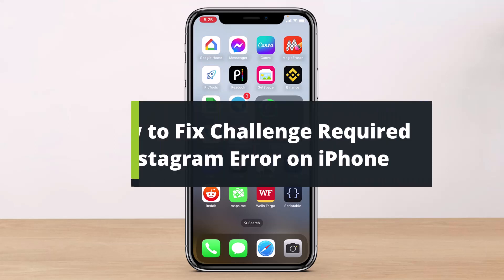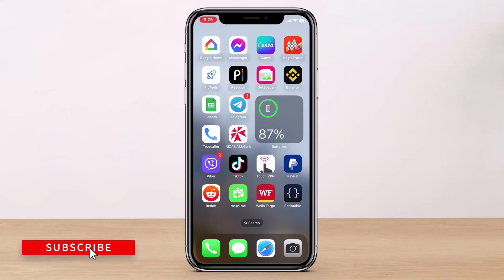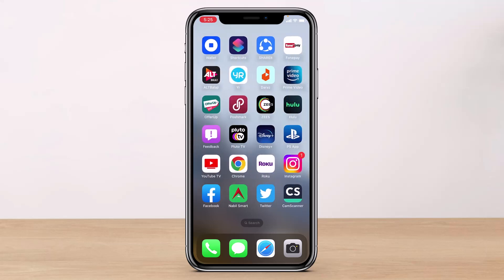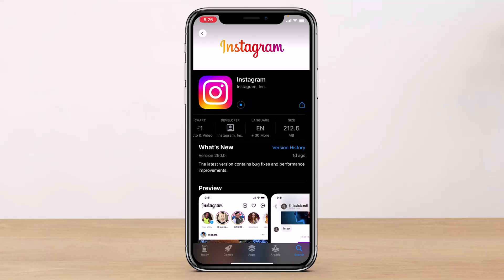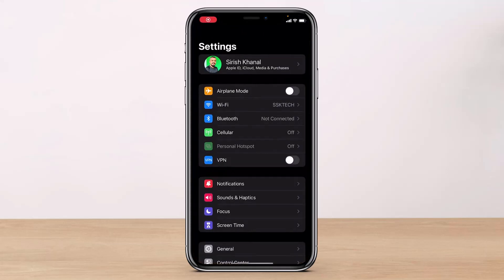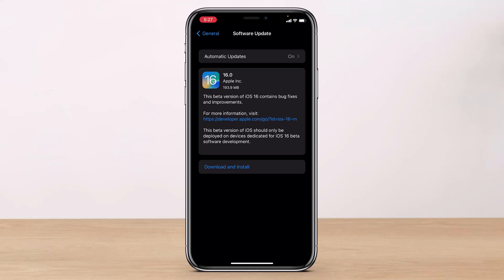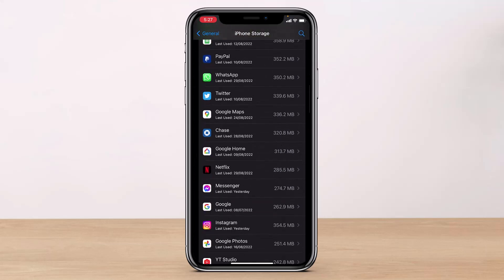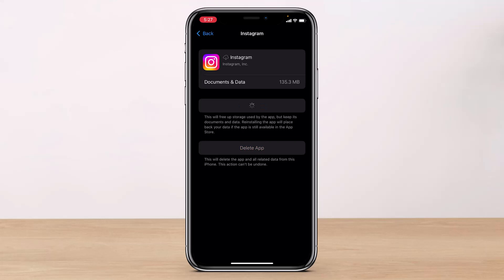Fix Instagram Challenge Required Error on iPhone (2022)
This video guides you in quick easy steps to fix the challenge required error on iPhone. So make sure to watch this video till the end

1) First of all, simply update the Instagram app
2) Open your App Store and update Instagram
3) Next, clear the cache of the Instagram app
4) Open Settings and go to General followed by iPhone Storage
5) Offload the Instagram app
6) Also make sure to update your iOS version
7) Hopefully, one of these would have solved your issue.

0:00 Introduction
0:29 Update Instagram
1:05 Update iOS
1:30 Offload App
2:04 Outro: Final Verdict